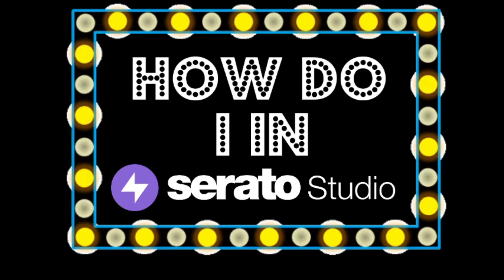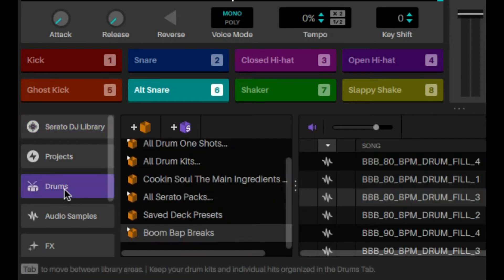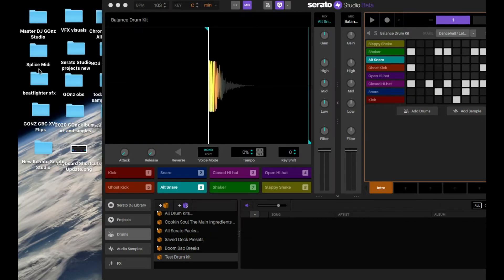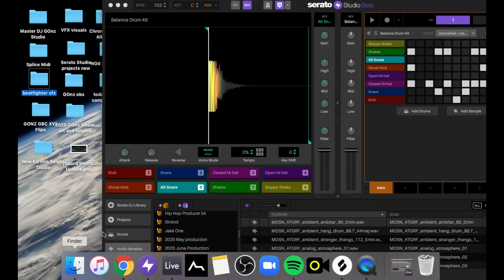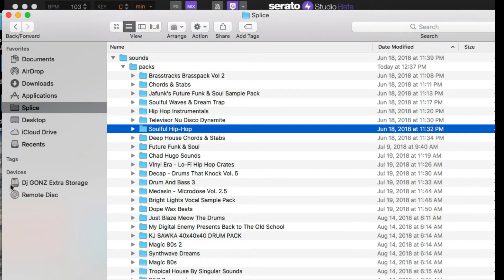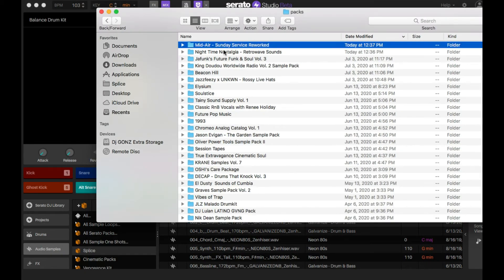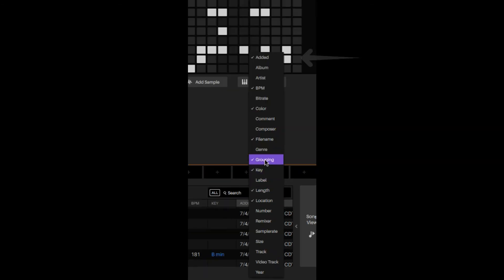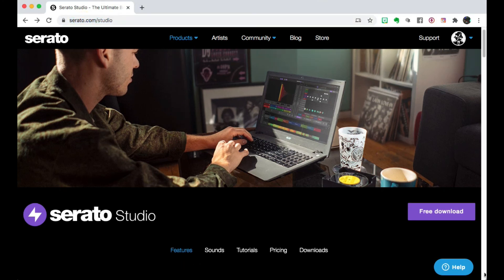Serato Studio Tutorial- How Do I Import My Own Sound Kits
In this video I go over how you to import your own sound kits that you might get from sites like splice and what ways to set them up as folders in serato studio.

To jam out to my Original Music Check out my spotify channel

Like what you hear and want to use it on your youtube video go here to download my stuff  (I don't get angry if you use my music : )